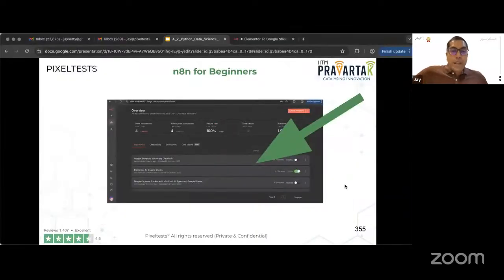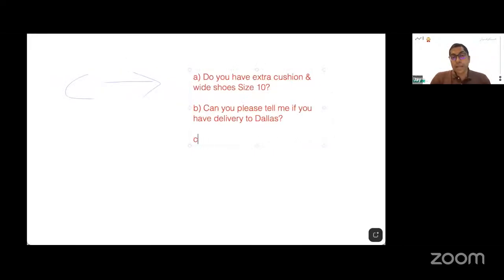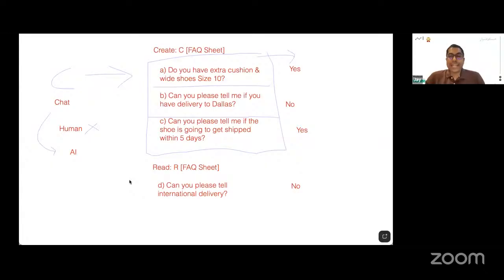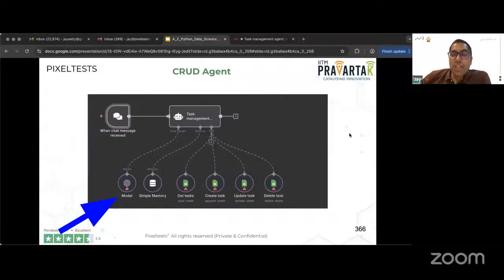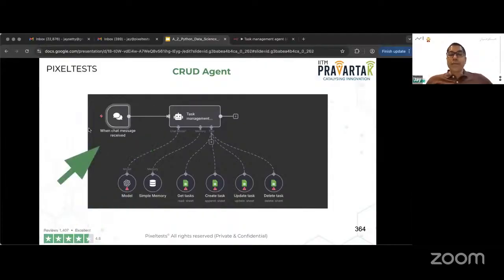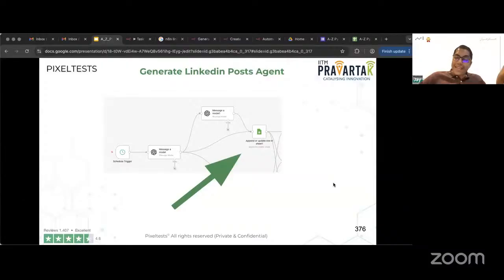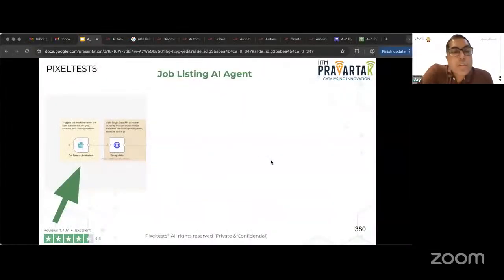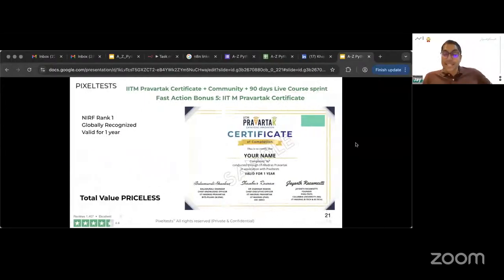A-Z Python, Data Science with Gen AI Bootcamp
AI Agents 3 secrets to learn them very fast!